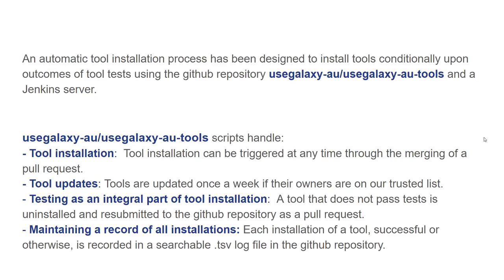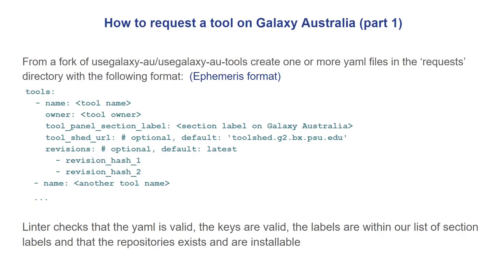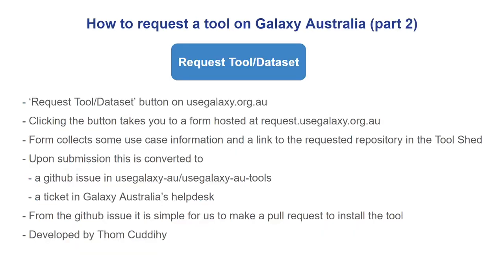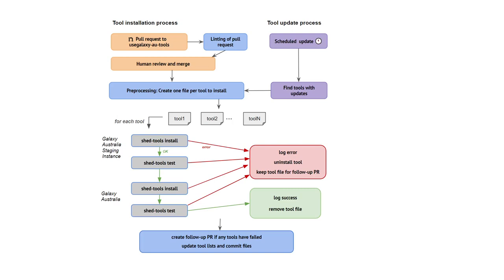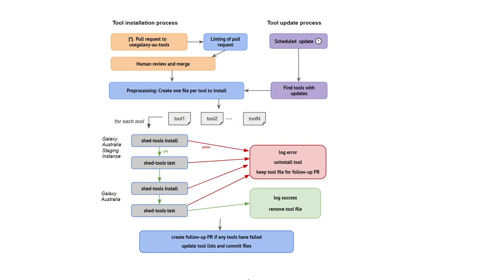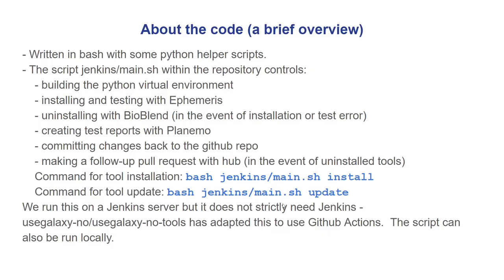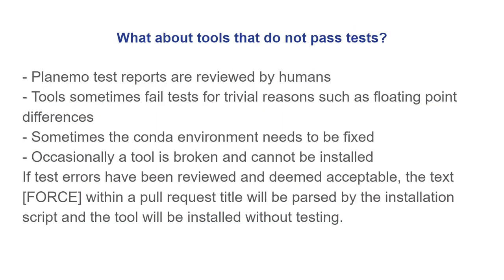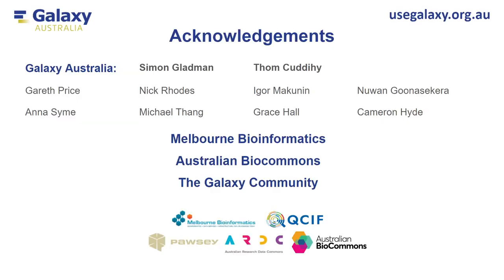9 4 An automatic tool installer with integrated testing for a public Galaxy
Presented at GCC2021 by Catherine Bromhead.